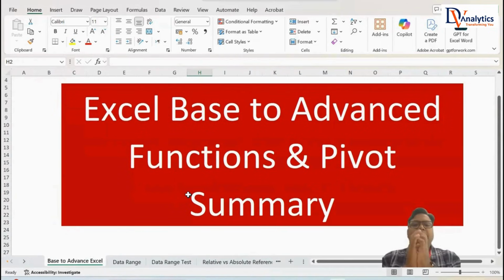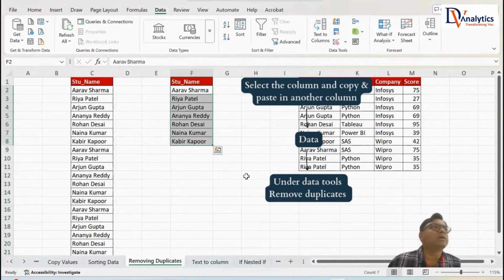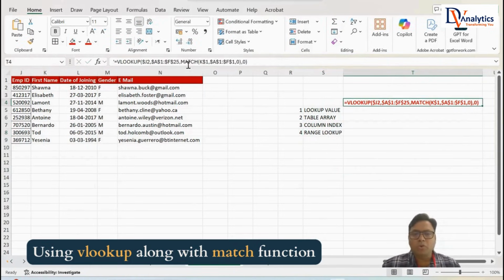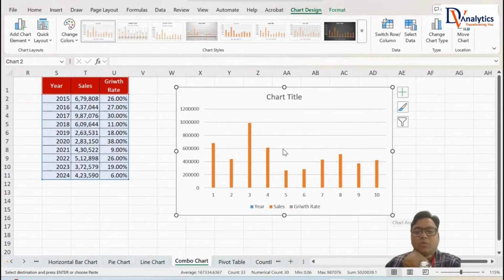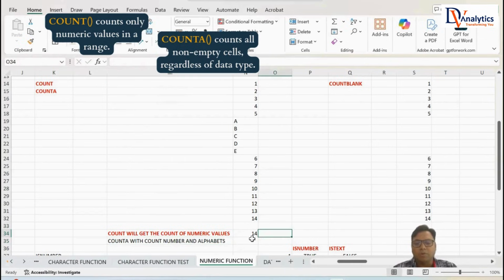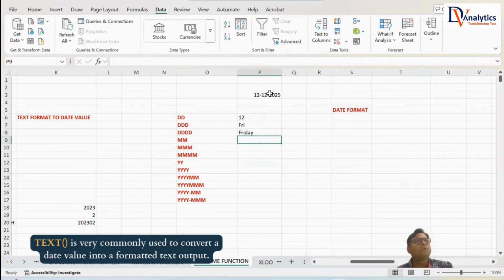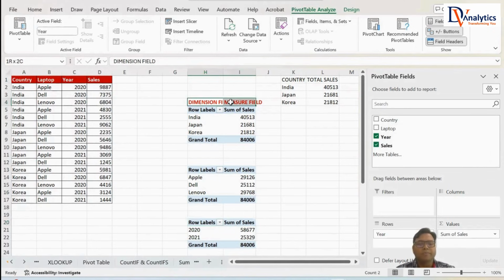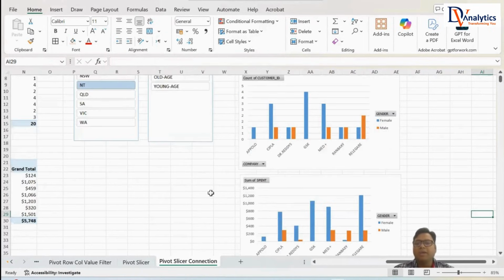Become an Excel Expert in 2 Hours | Basics to Advanced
This intensive 2-hour Microsoft Excel course is designed to help learners master Excel from basic to advanced level in just one day. The session focuses on practical, real-time Excel usage, enabling participants to work confidently with data and become job-ready.

Whether you are a fresher, working professional, or a beginner with no prior Excel experience, this course provides a step-by-step learning approach to quickly reach an expert level. The training is delivered by Dr. Debendra Das from DV Analytics, with strong emphasis on hands-on practice and interview-oriented concepts.

By the end of this session, you will be able to analyze real datasets, apply advanced Excel functions, build reports, and confidently handle Excel-based interview questions.

🔹 Topics Covered

Excel Data Range & Cell Referencing
Relative vs Absolute References
Data Filtering & Sorting
Removing Duplicates & Text to Columns
IF & Nested IF Conditions
VLOOKUP, VLOOKUP with MATCH & XLOOKUP
Excel Charts & Visualization
Excel Functions (Character, Numeric, Date & Time)
Pivot Tables for Summary Analysis

This one-day Excel training prepares you to start working on real-time data projects and crack Excel interviews with confidence.